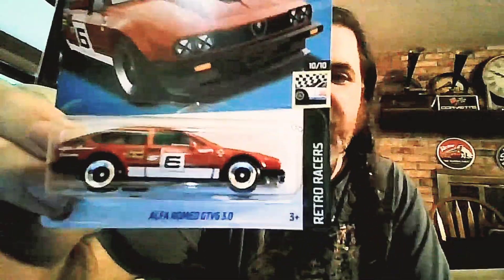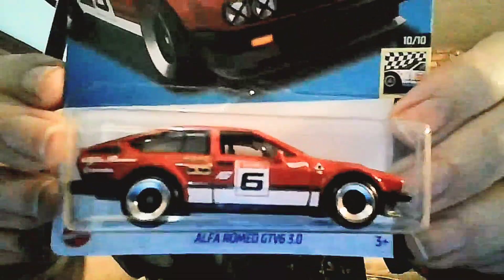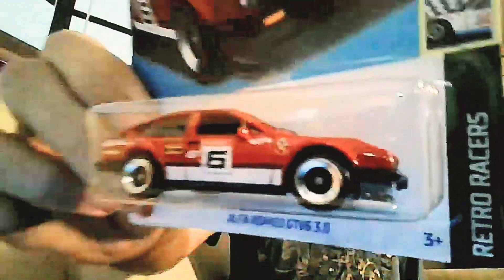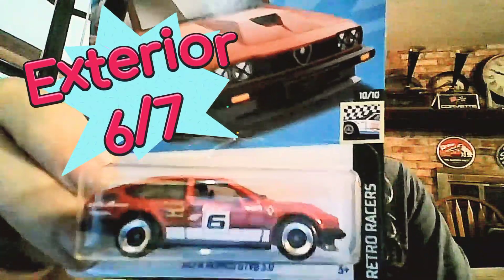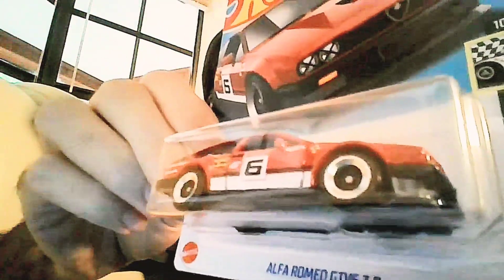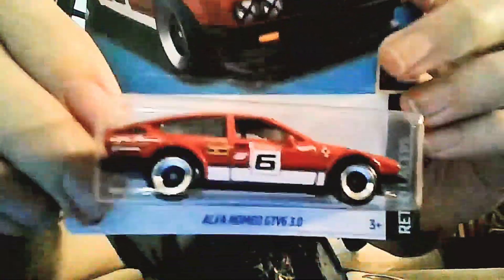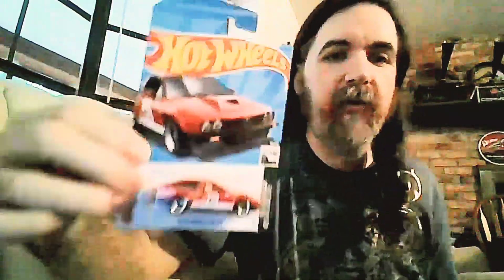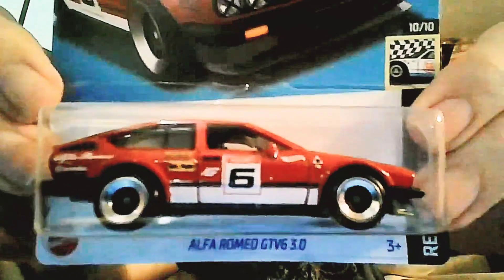Hot Wheels Alfa Romeo GTV6 3.0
Hot Wheels Alfa Romeo GTV6 3.0 Lucky 7 Rating System critical review here in The Big Toybox. Do you have this one, do you agree with the lucky 7 Rating that I gave it?